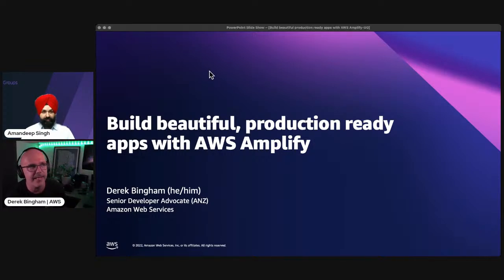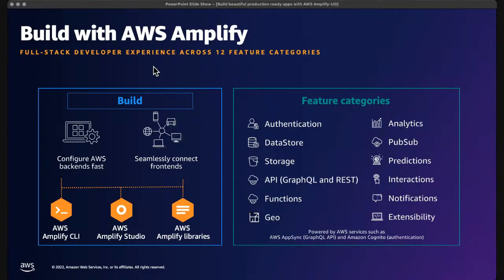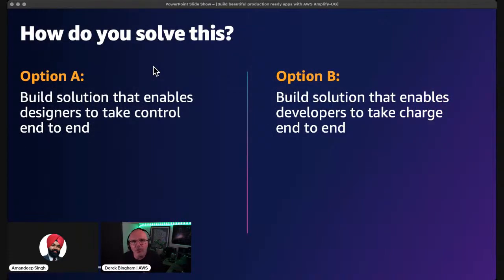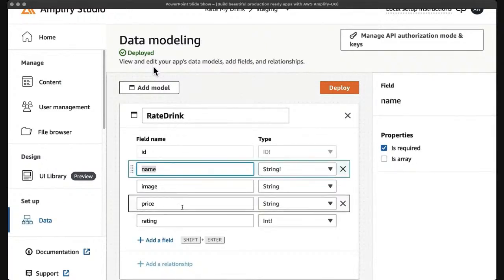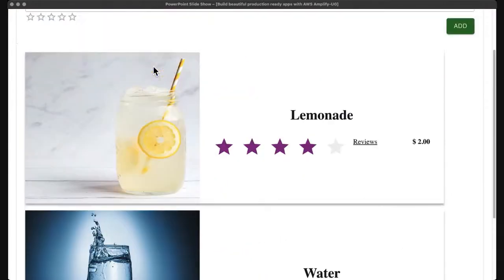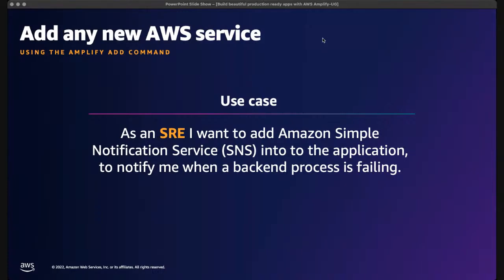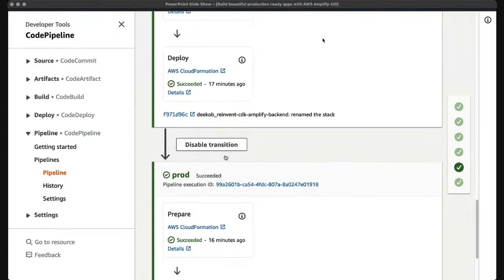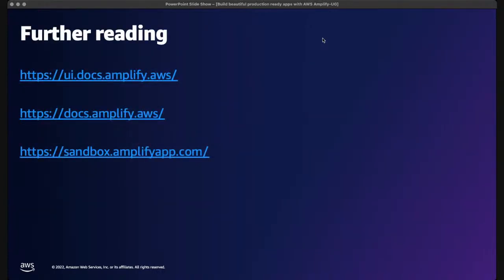Building & Designing Beautiful Production Ready Apps with Amplify and CDK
AWS Amplify is a set of purpose-built tools and features that lets frontend web and mobile developers quickly and easily build full-stack applications on AWS, with the flexibility to leverage the breadth of AWS services as your use cases evolve. With Amplify, you can configure a web or mobile app backend, connect your app in minutes, visually build a web frontend UI, and easily manage app content outside the AWS console. Ship faster and scale effortlessly—with no cloud expertise needed.

Front end and mobile applications are built by many developer personas, with each persona producing assets using different tools.

From an UX designer who provides the visual assets with Figma, to a full-stack developer who integrates those assets and builds corresponding frontends with React as well as backend APIs with data-stores, to a Site Reliability Engineer (SRE) who automates everything, including treating the infrastructure as code with AWS CDK. This mismatch of tooling and the different assets they produce slows down application delivery.

In this talk, Derek Bingham from the developer relations team at AWS Cloud, will share how all these developer personas can still use their favourite tools and work together seamlessly to accelerate the delivery of beautiful production ready applications using AWS Amplify.